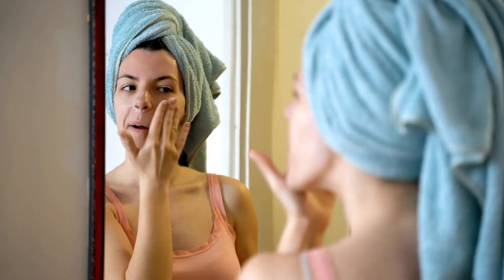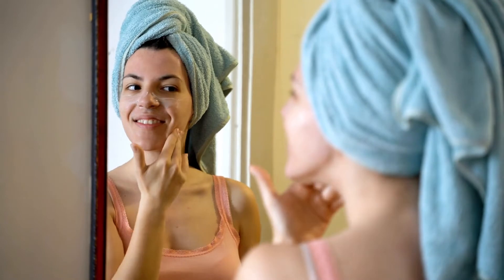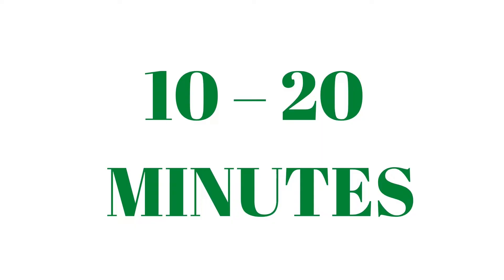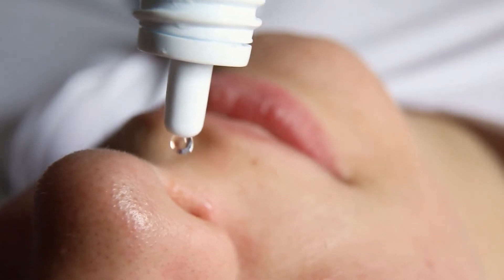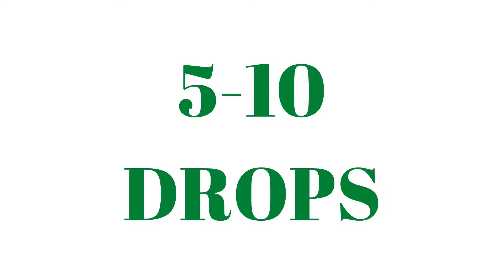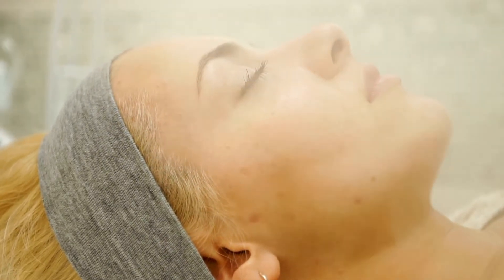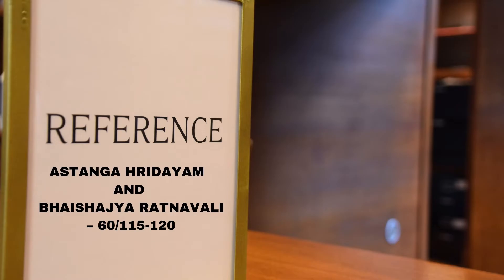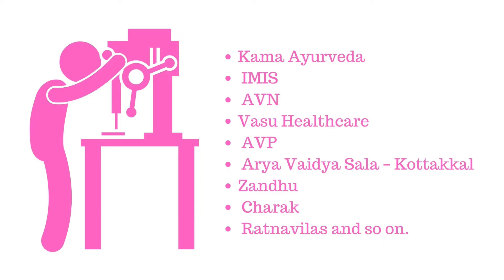Kumkumadi Tailam - Indications, ingredients, side effects etc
Books
Living Easy With Ayurveda